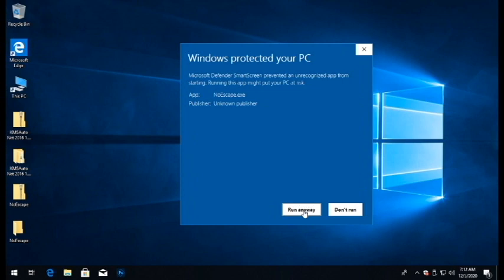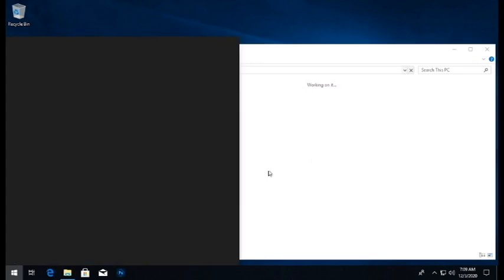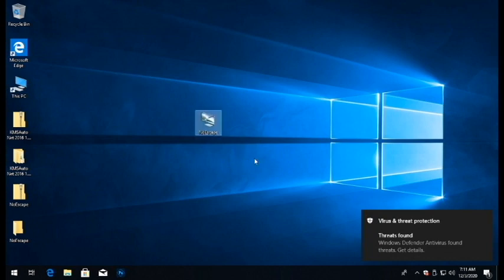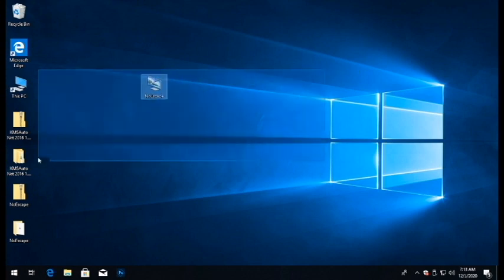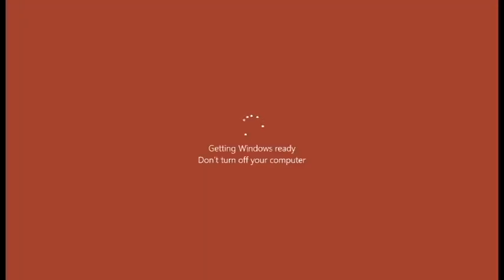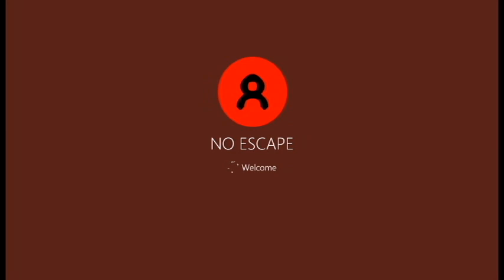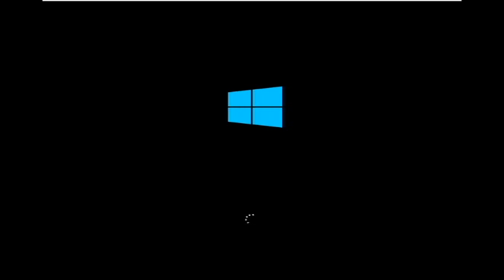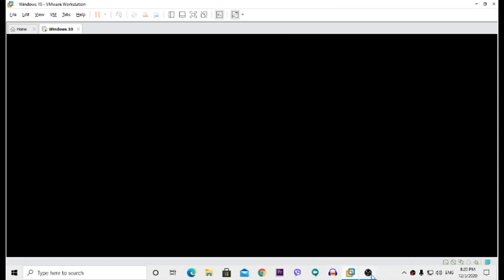RUNNING NoEscape exe IN A VM Gone Wrong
As you can see by the title, yes, im doing it, so watch the entire video to find out what happens!

Hey guys Welcome back to another video, today i will be showing you all NoEscape.exe in a VM (Virtual Machine) so Please be Careful, because this isn't a joke,

WAZZZ UR HANDZZ